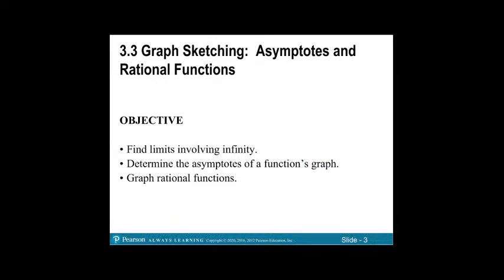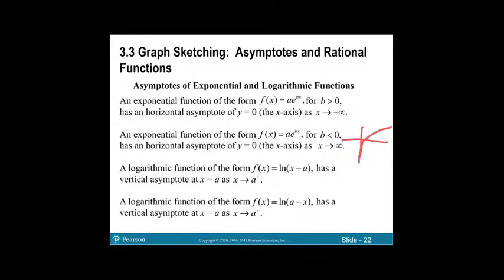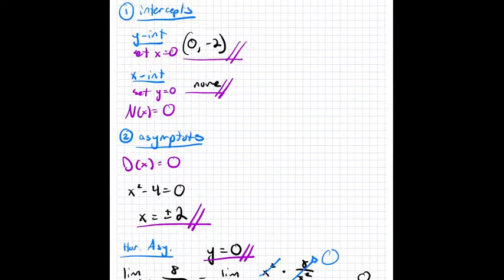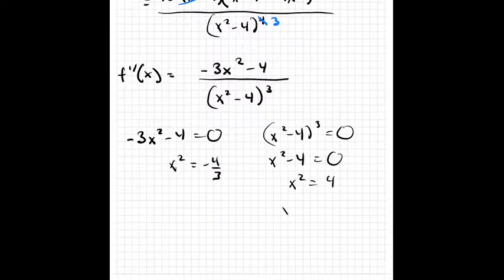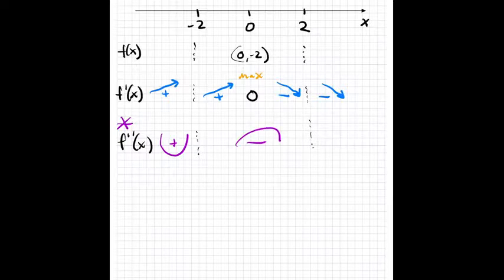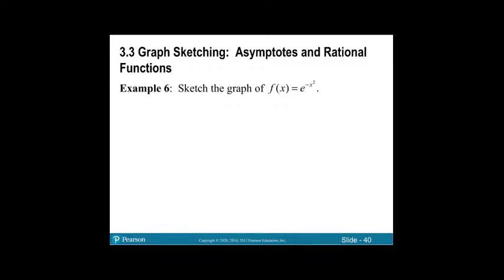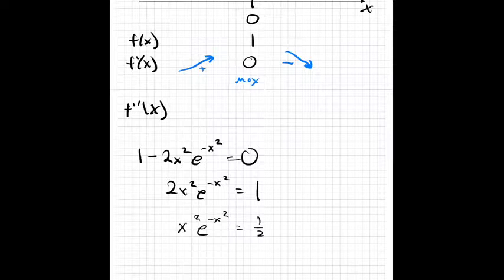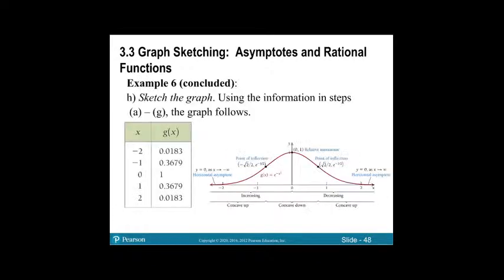Week 06: Day 11 - 3.3 Graph Sketching: Asypt. and Rational Funcs (Calculus for Business Spring 2021)